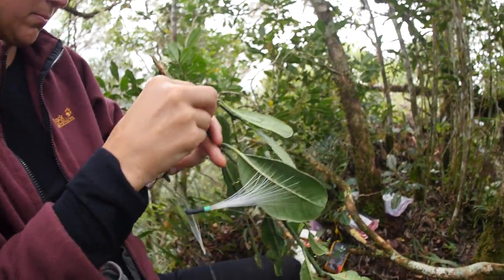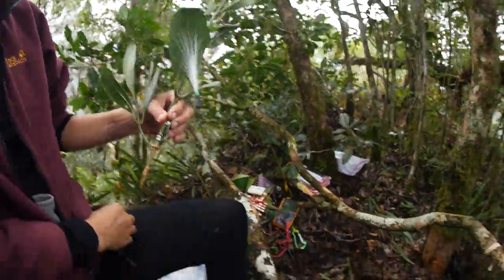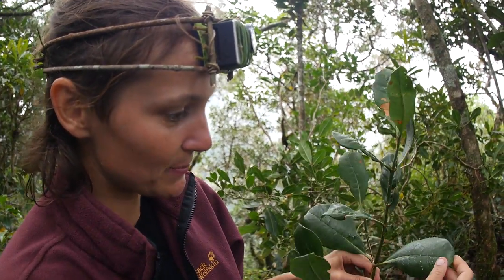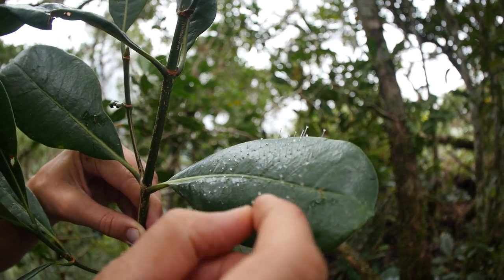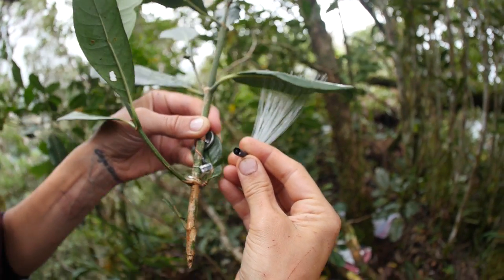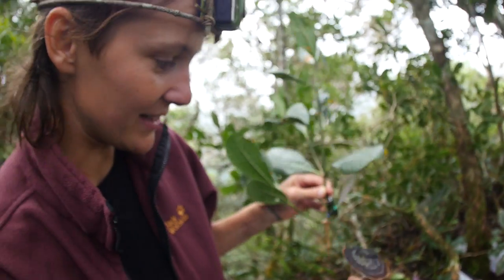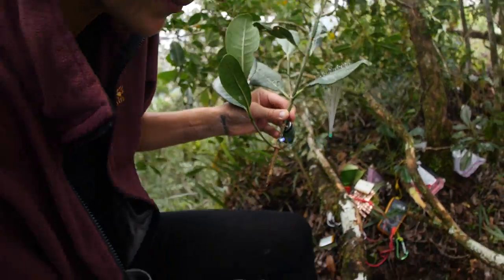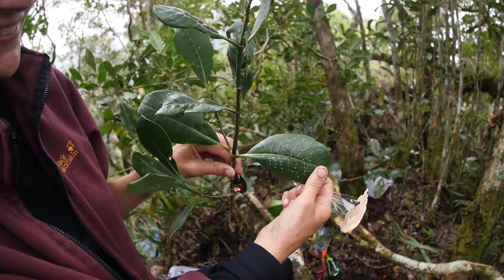Hannah Explains Psychedelic Mushroom and Leaf